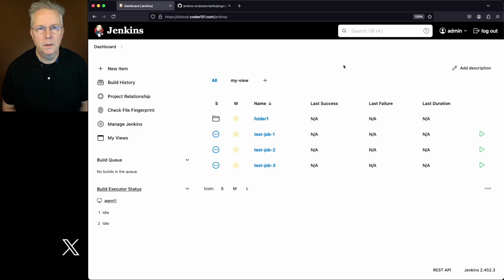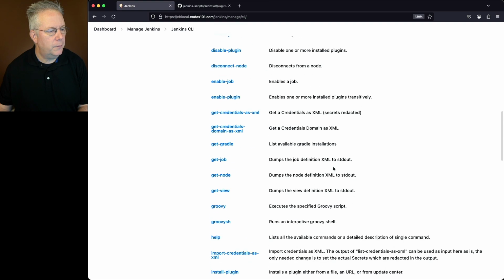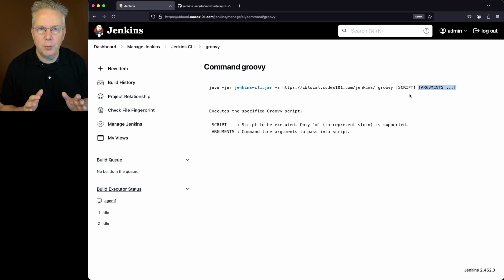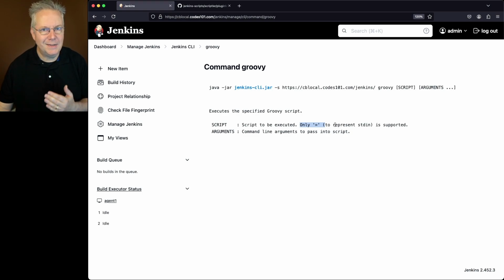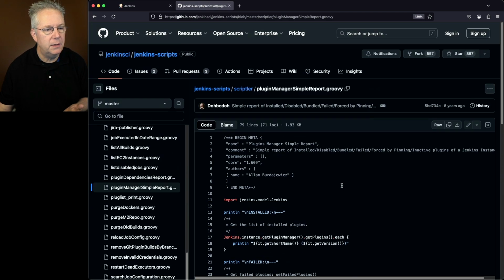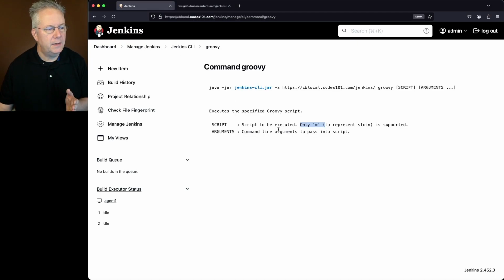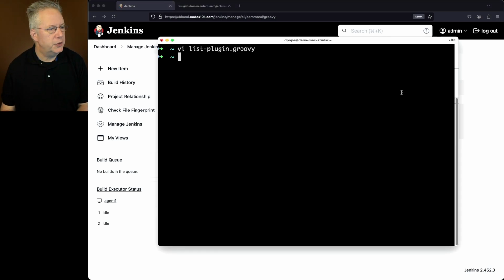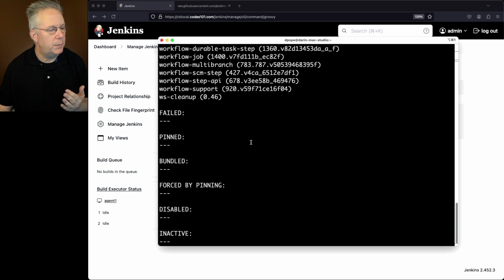How To Run a Groovy Script in Jenkins